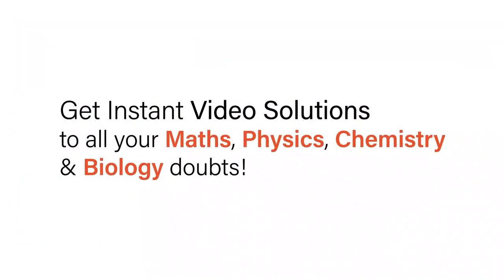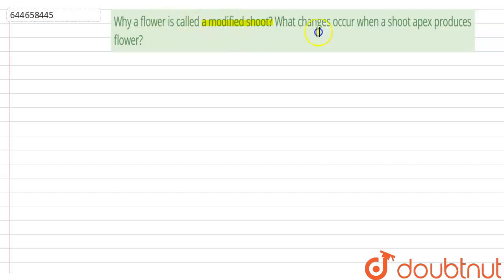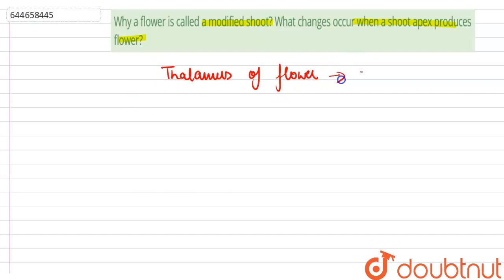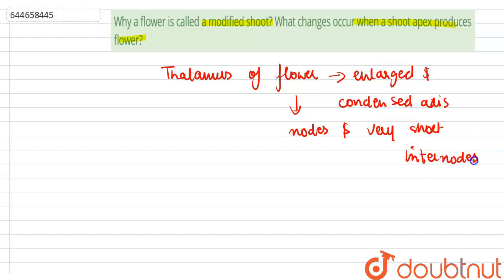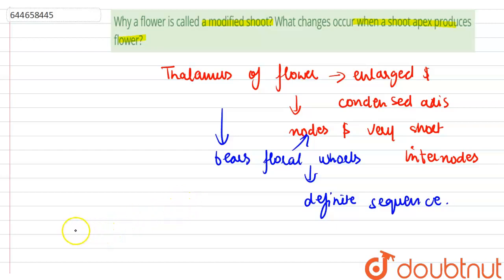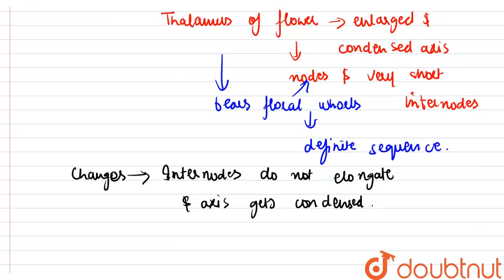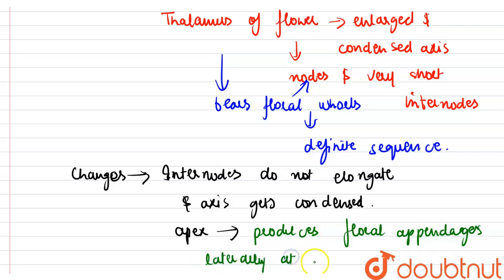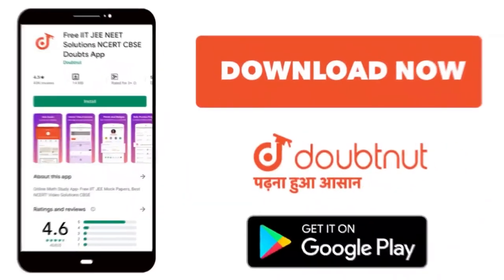Why a flower is called a modified shoot? What changes occur when a shoot apex produces flower?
Class: 12
Subject: BIOLOGY
Chapter: MORPHOLOGY OF FLOWERINGPLANTS
Board:IIT JEE

👉 Have Any Query? Ask Us.